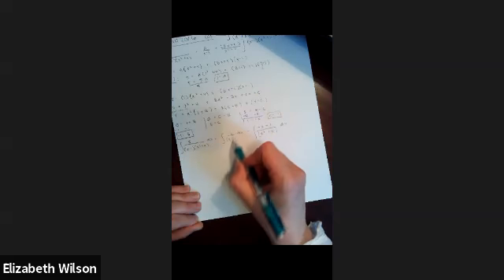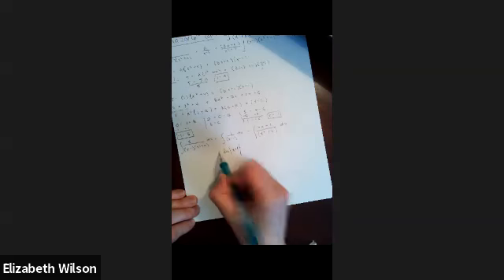Calculus 2 Final Exam Fall 2016 Question 1 Partial Fractions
Use Partial Fractions to integrate a function